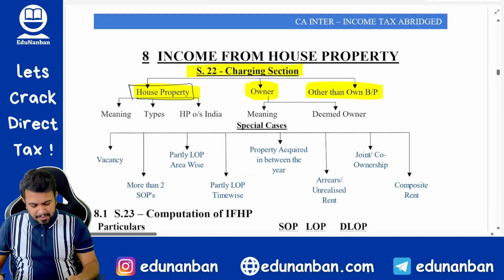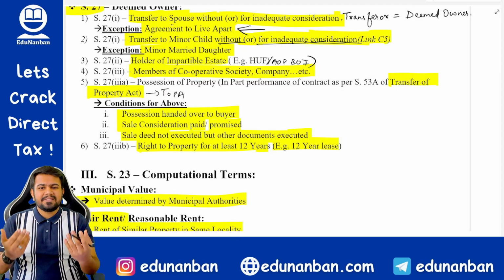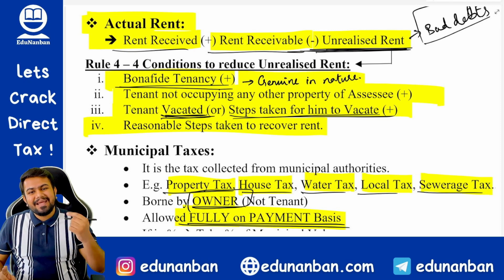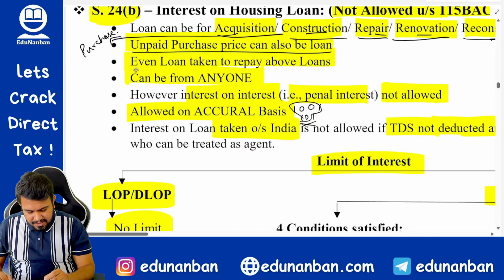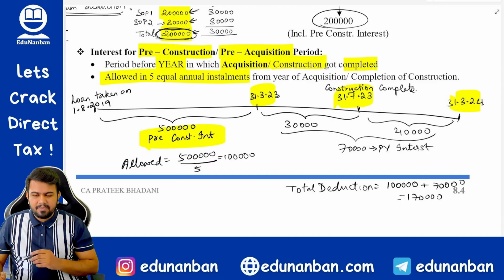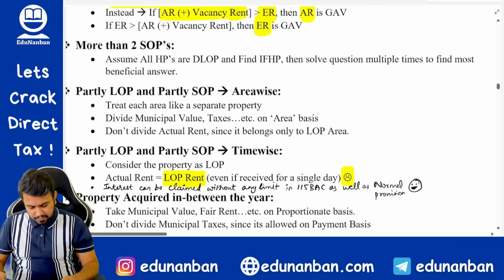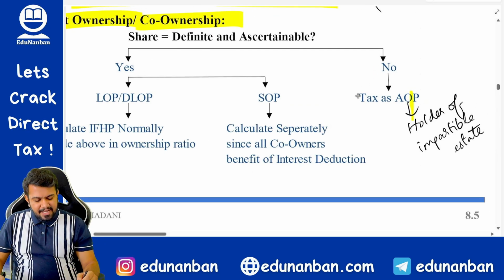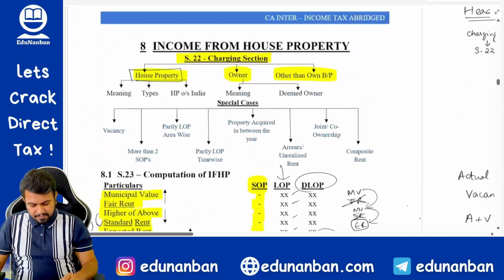05 | CA Inter Income Tax JAN 26 Revision in English | HOUSE PROPERTY | Direct Tax Marathon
CA Inter Income Tax JAN 26 Revision in English | Direct Tax Marathon

Notes of Revision Lecture (See the Pinned Message)